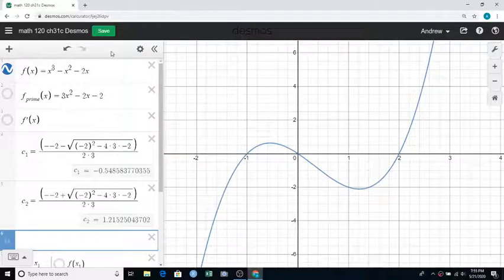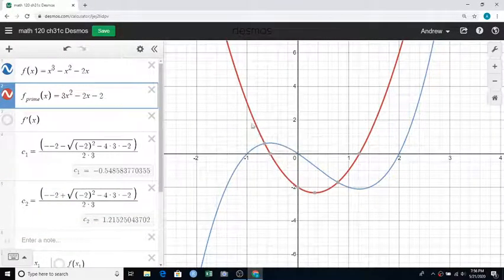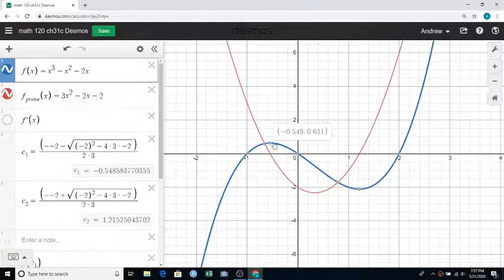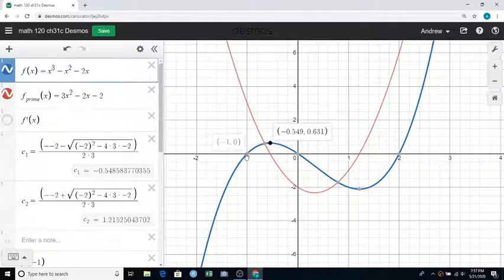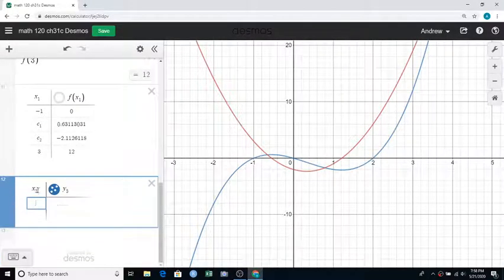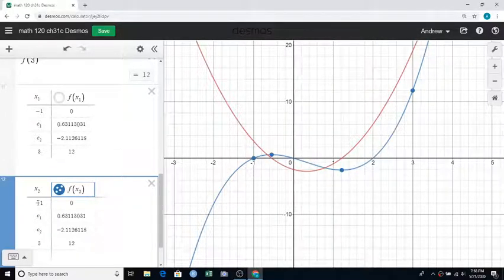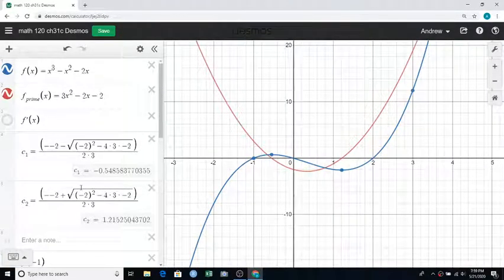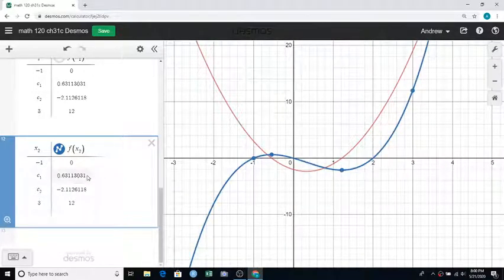math120 ch31cPart2 desmos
the Desmos part of the ch31c video, looking at the critical points and global max and min of a particular polynomial, on the interval [-1,3]